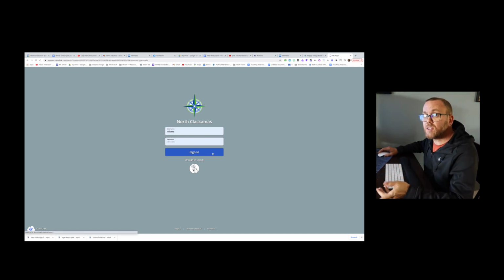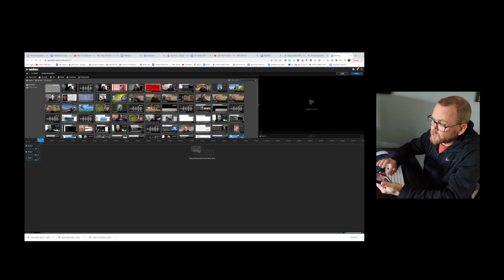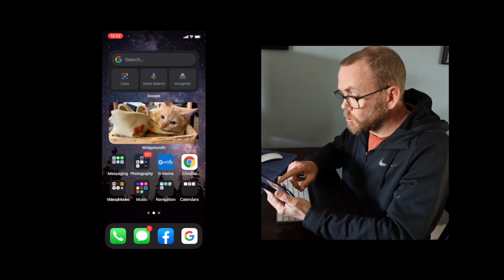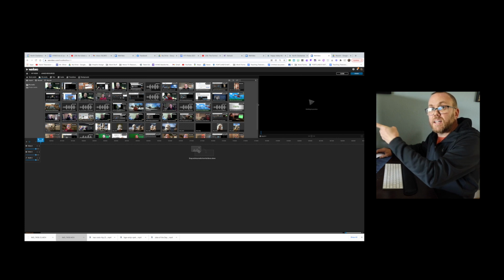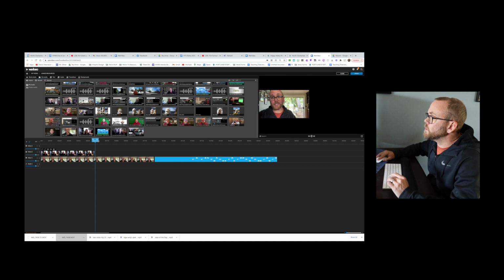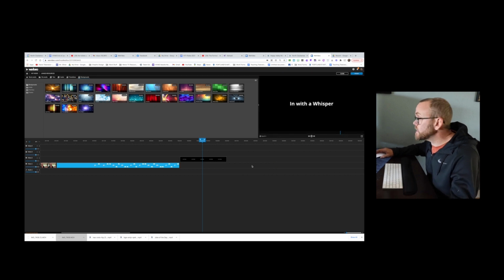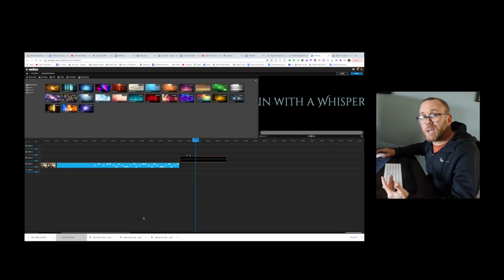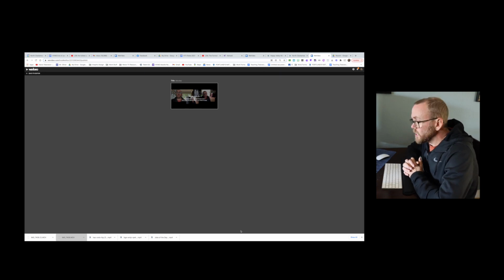How to Use WeVideo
This video explains how to record footage on a cell phone, upload to Google Drive, and edit using WeVideo.